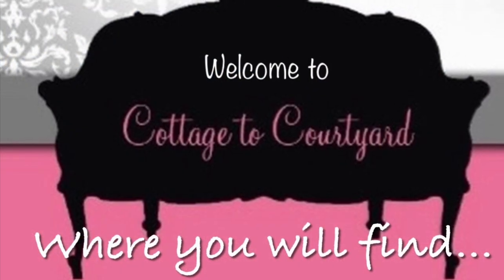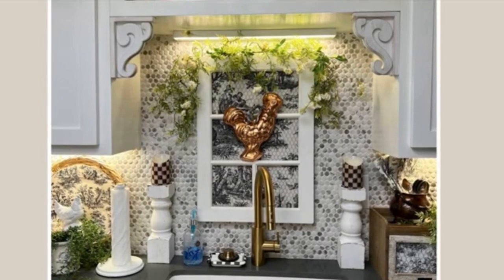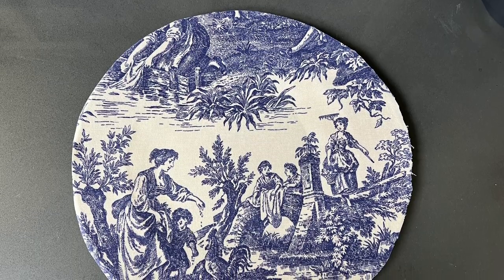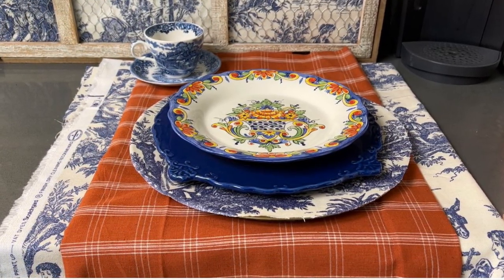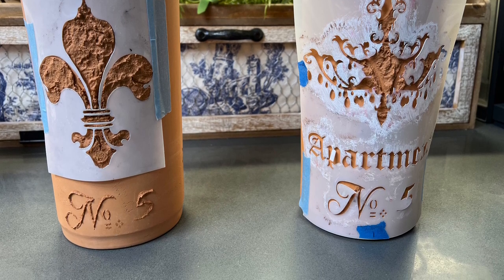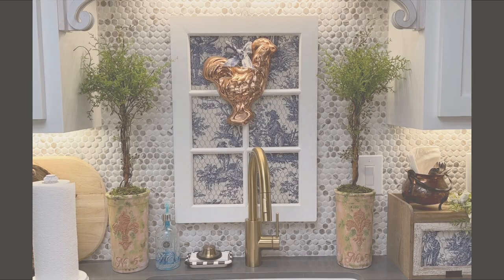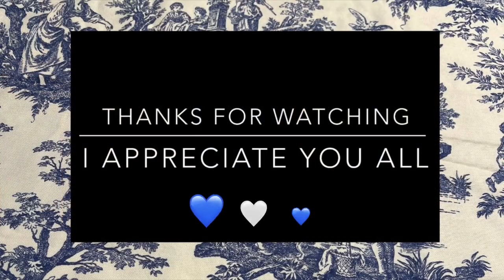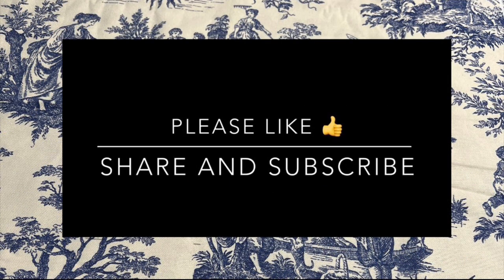TRASH TO TREASURE DIY / THANK YOU JOYCE / HOW TO USE TOILE FABRIC / SMALL CHANGES = BIG IMPACT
Hello friends. I hope you enjoy this video and find a little inspiration for decorating your home. Thanks so much for all your love and support of my channel. You all are THE BEST SUBBIES! See you back here, on Friday. Take care and happy decorating!

Much love,
Deborah XOXO